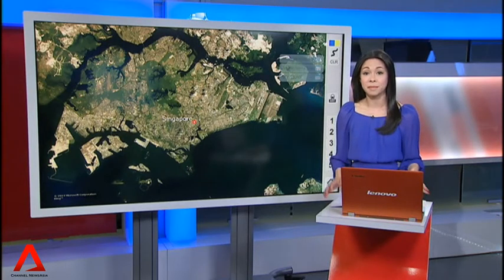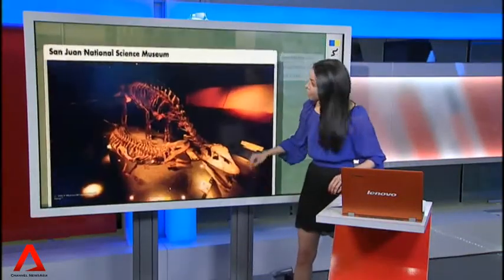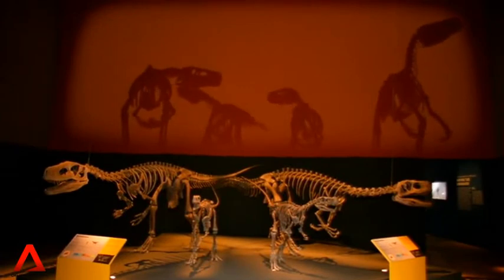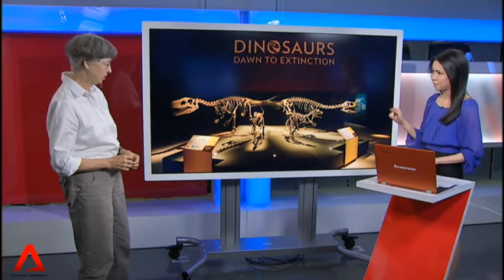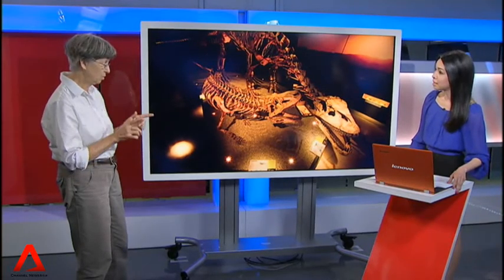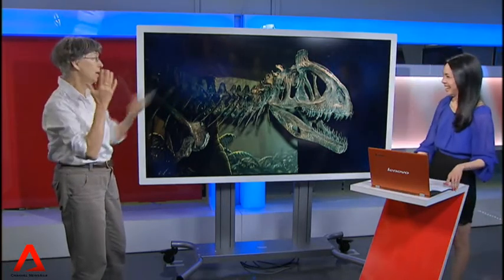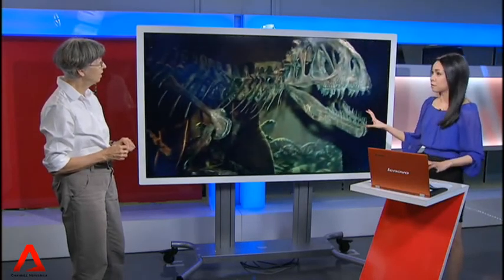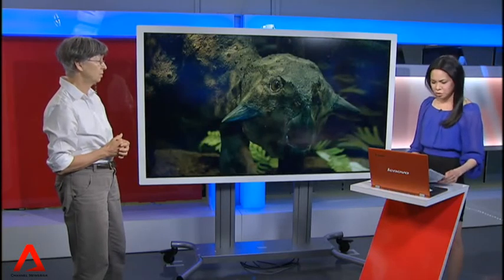27 Jan 2014: Interview with Dr Patricia Vickers-Rich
A new exhibition at the Marina Bay Sands Art-Science museum takes you back in time, 600 million years, to when dinosaurs roamed the Earth. Curator Dr Patricia Vickers-Rich shares more on the highlights of the exhibition.